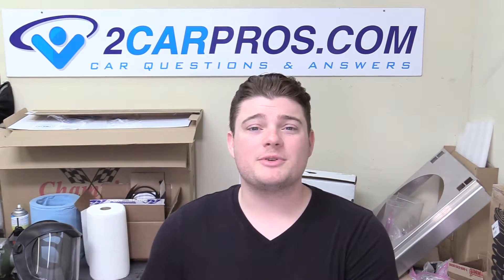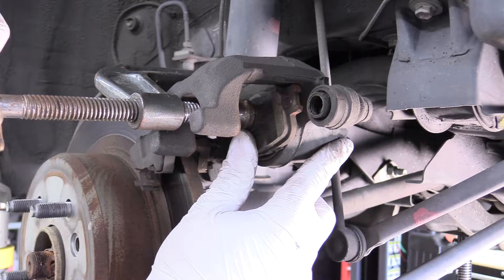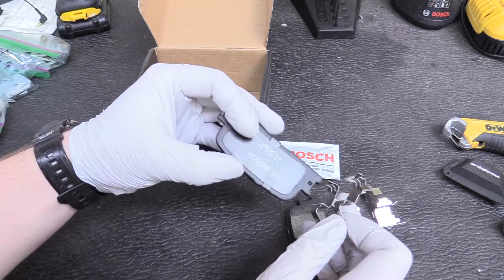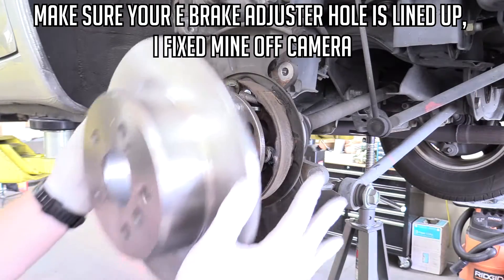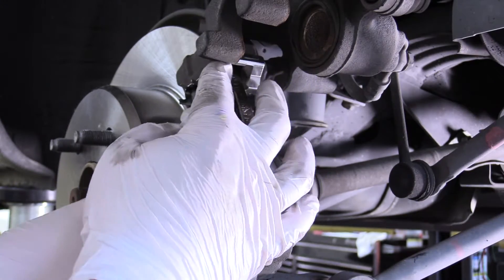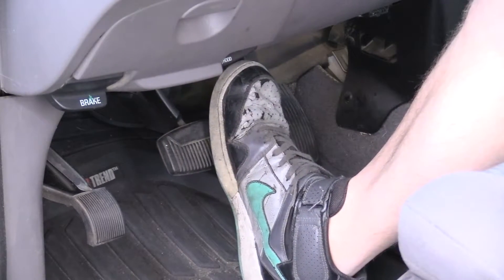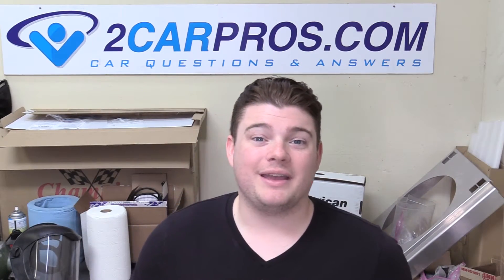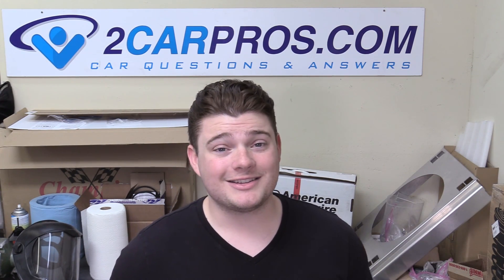How to Replace the Rear Brake Pads and Rotors Toyota Highlander - SAVE HUNDREDS DIY!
In this video I show you a rear brake and rotor replacement for a Toyota Highlander between the years of 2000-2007. At the end of the video I show you EXACTLY how much money you are saving by doing the work yourself and you know the job is done correctly.

Rear Brake Pads

Rear Brake Rotors X2